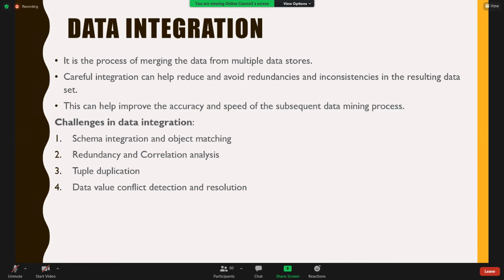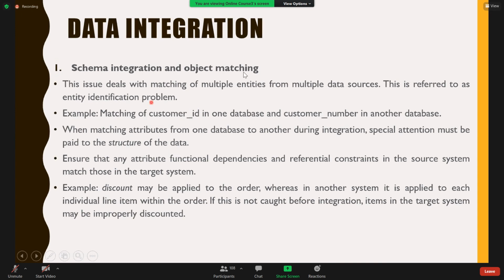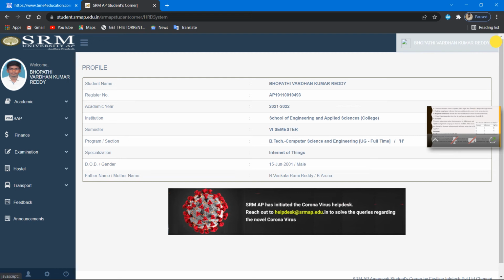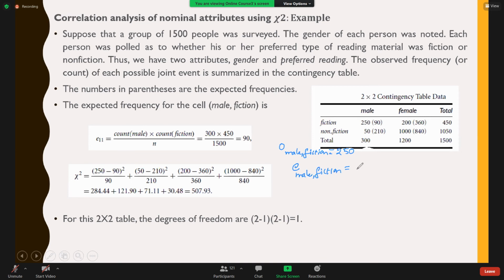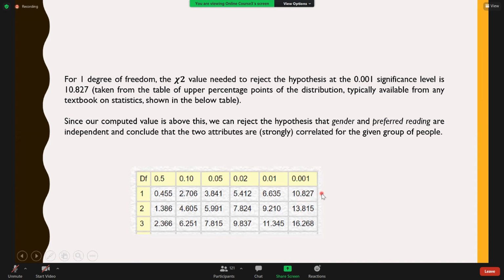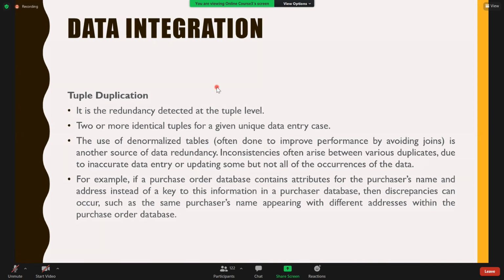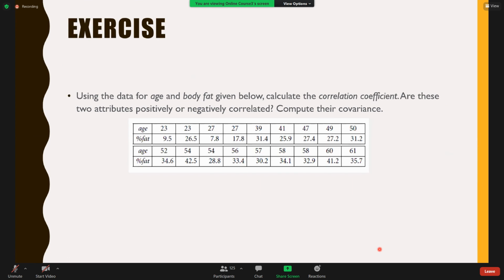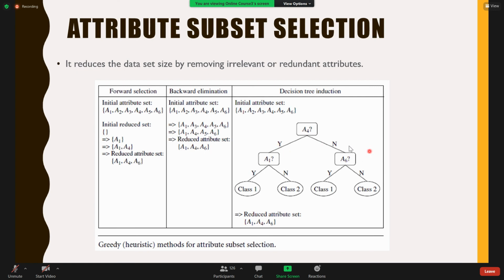Data and Web Mining || 02-03-22